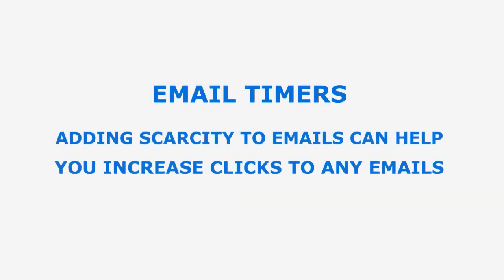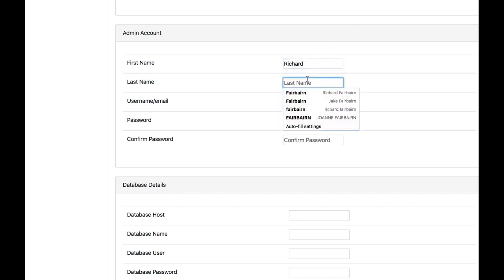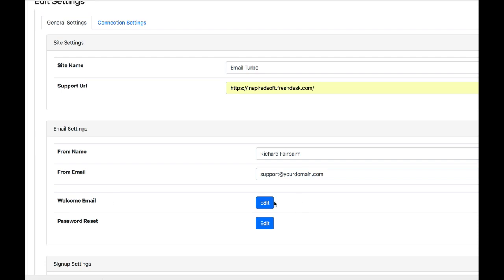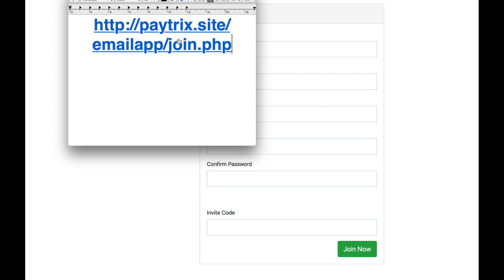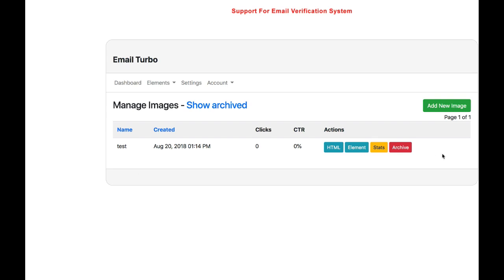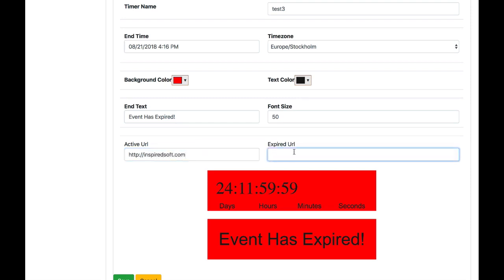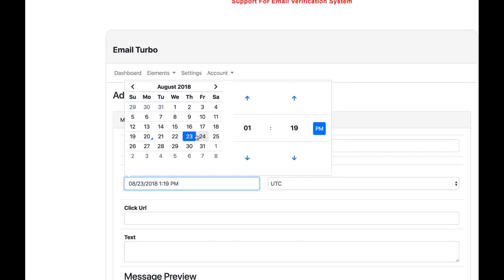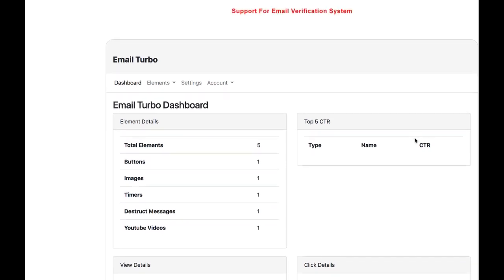Email Surge Ulasan dan Demo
Butuh Jasa Pembuatan Video / Desain Grafis / Desain Website Dari Kami ???

Okuta Marketing | Jasa Pembuatan Video | Jasa Desain Grafis | Jasa Desain Website

Hubungi Customer Service Kami di :

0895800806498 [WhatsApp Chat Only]